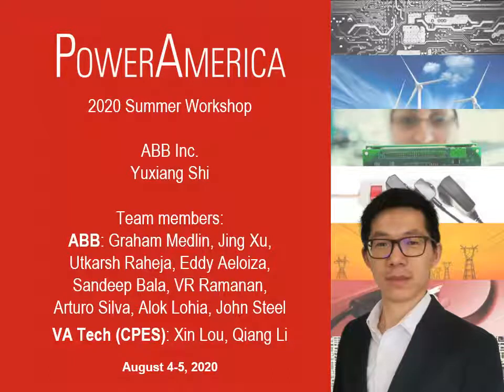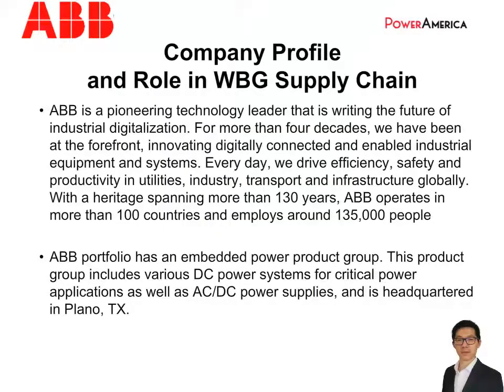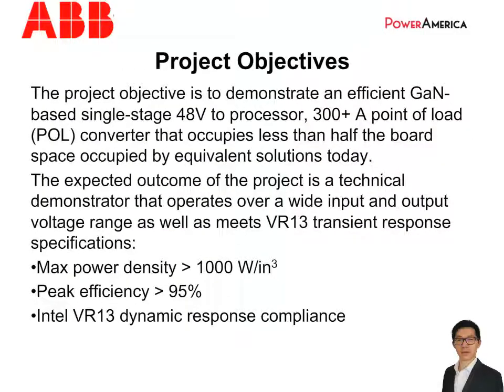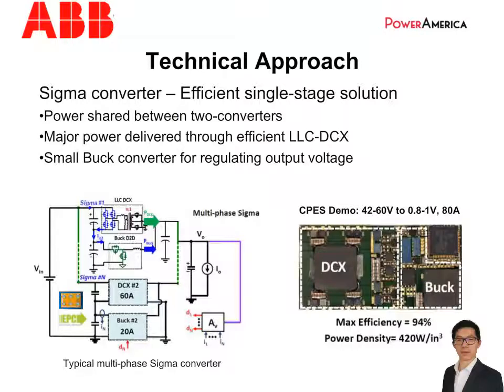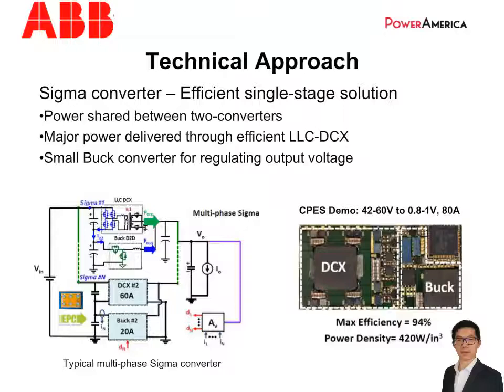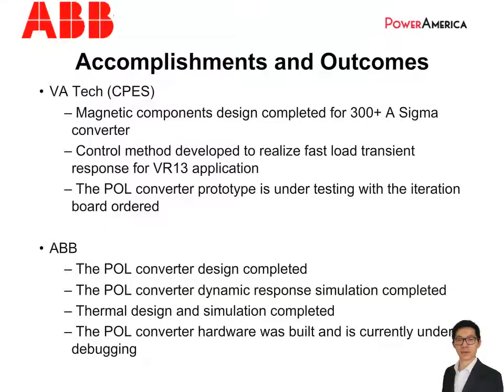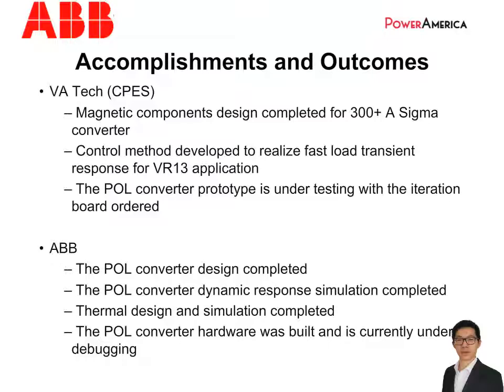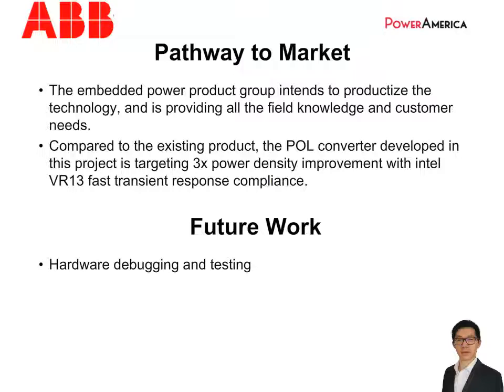Task 4.2 ABB presentation by Yuxiang Shi